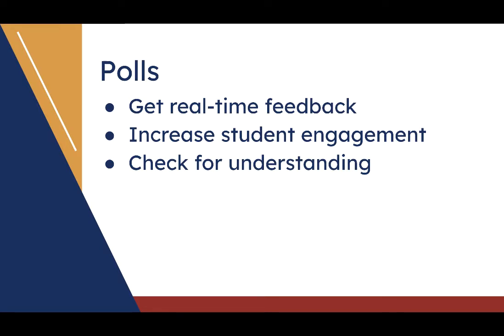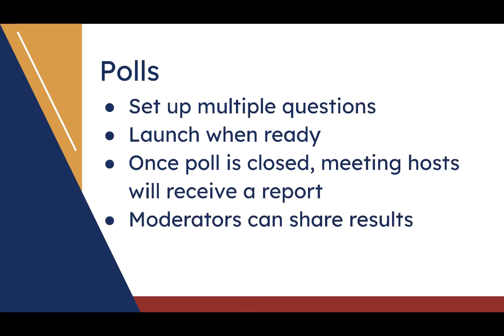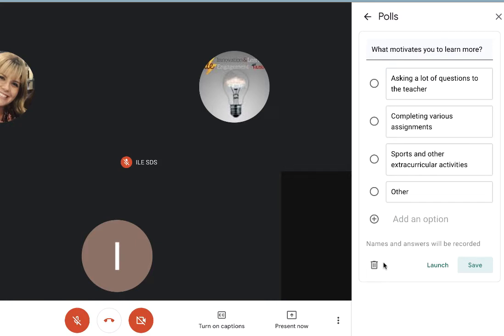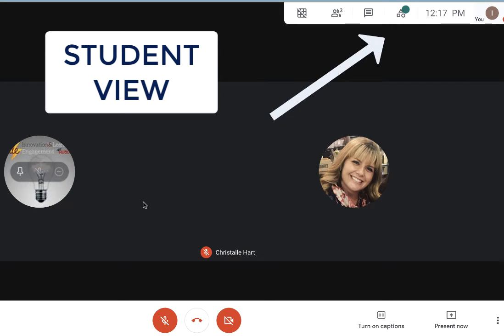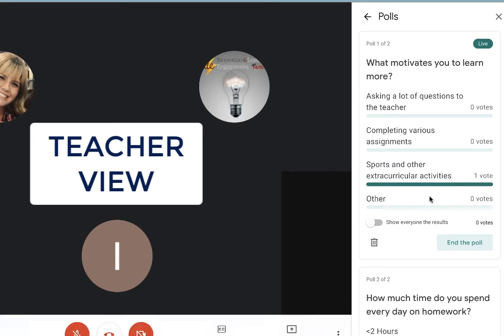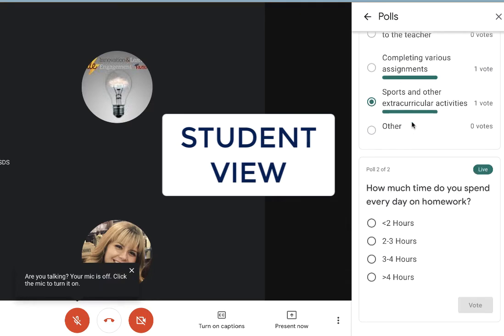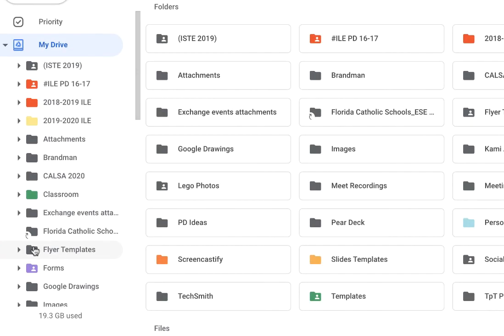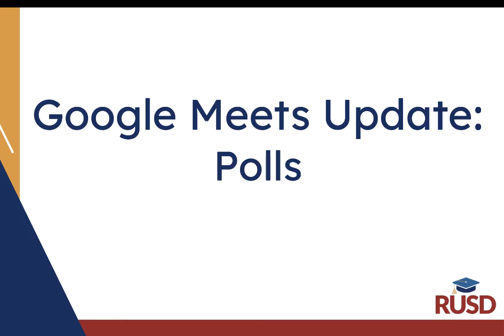Teacher Tips Polls and Google Meet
In this teacher quick tip we will learn about the new Google Meets update which includes the poll feature.